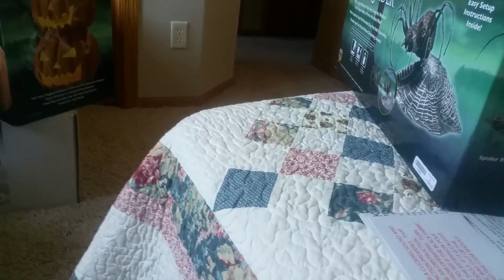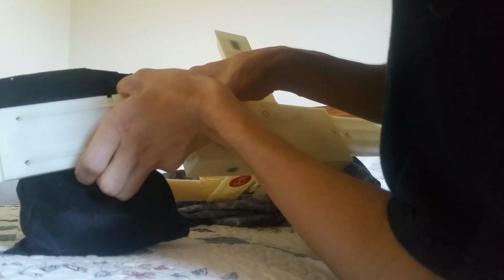Setting up spirit Halloween props